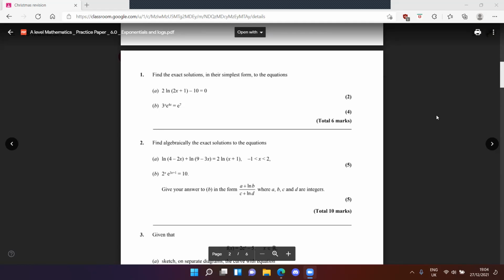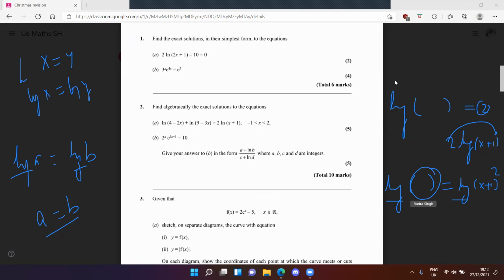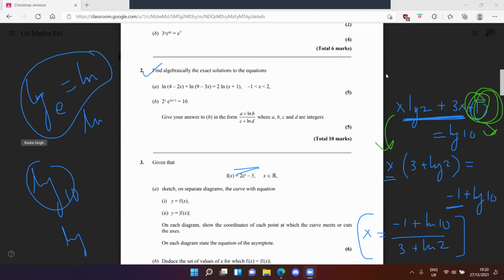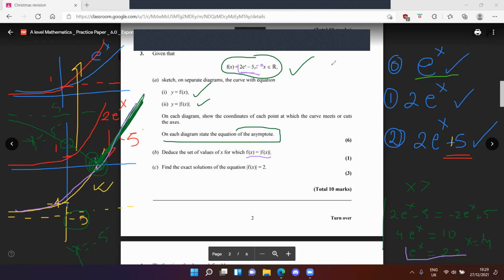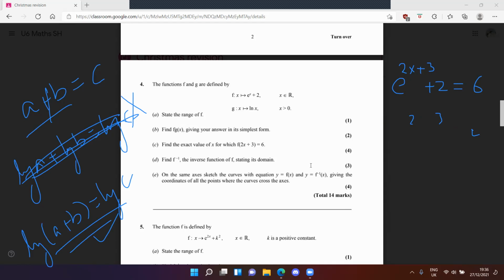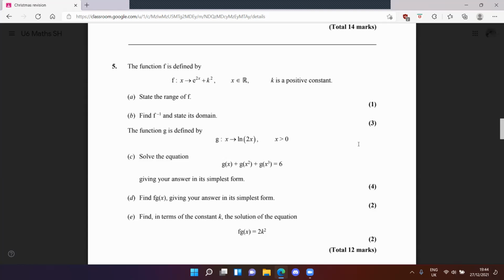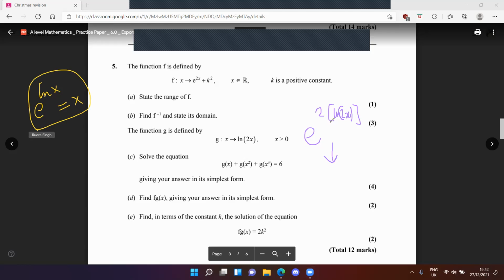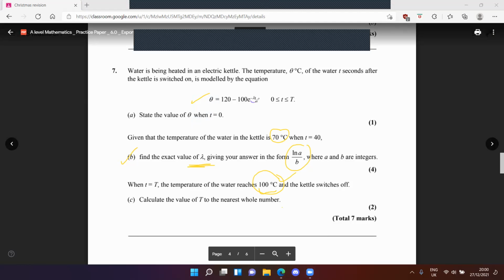A level maths - log and functions